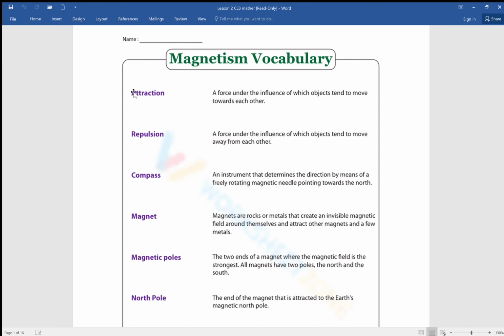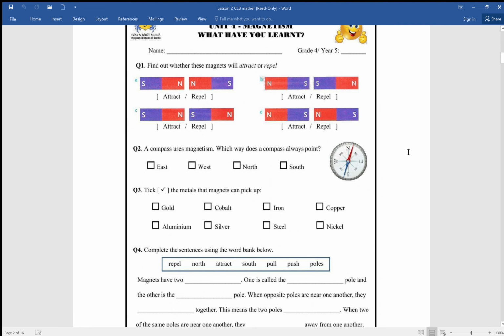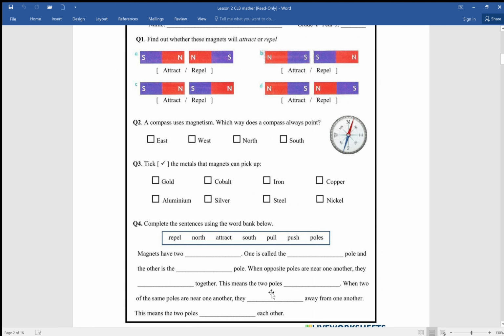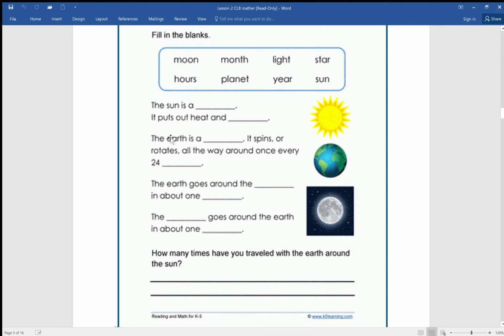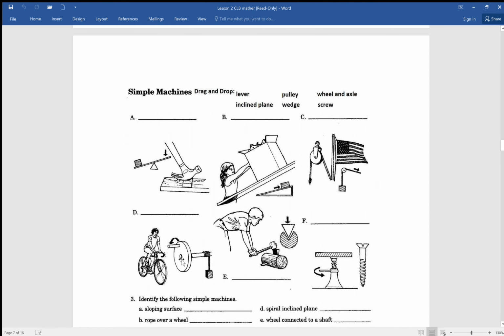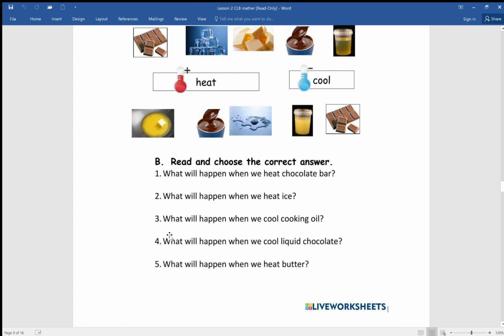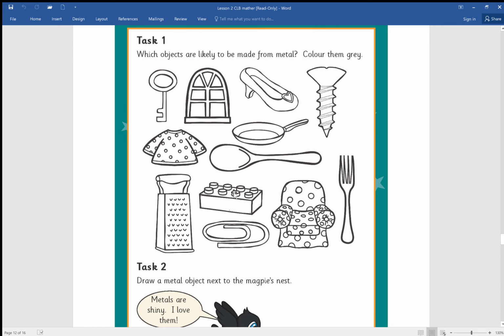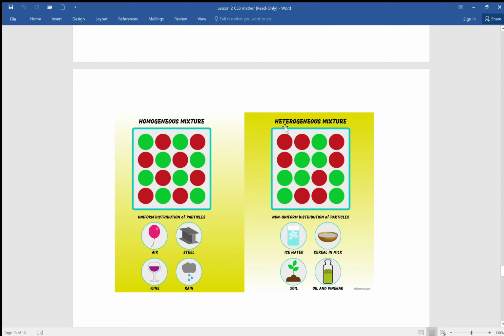Lesson 2 CLB mather